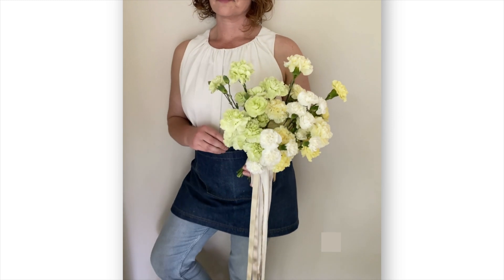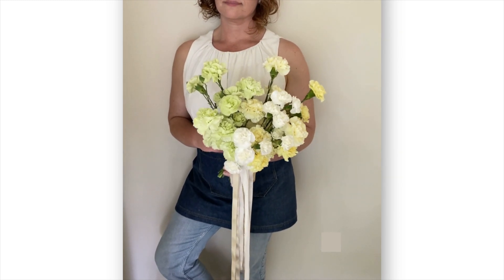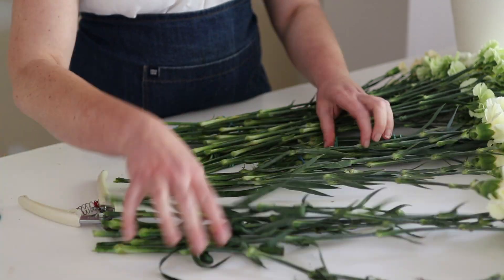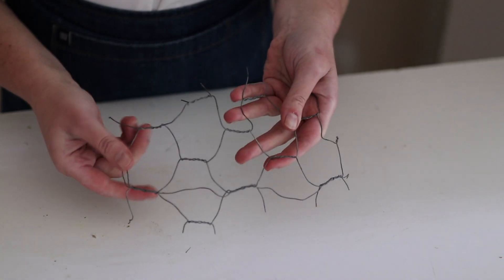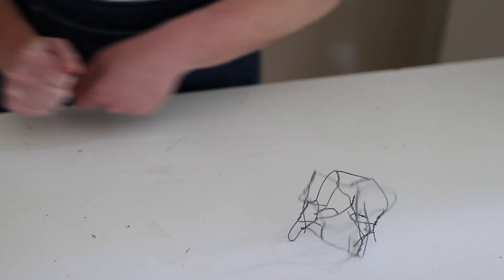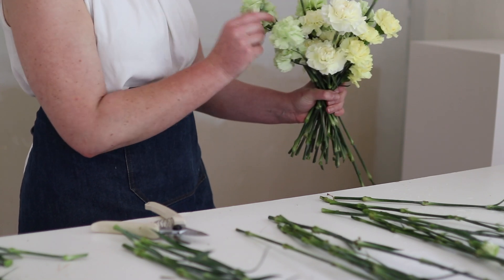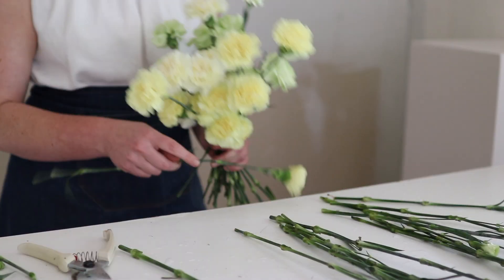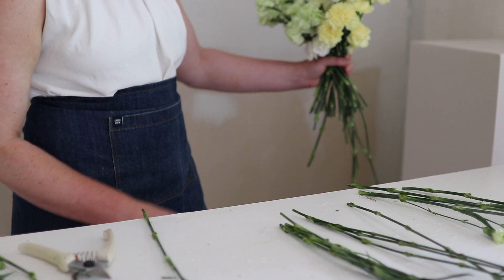{Floral Designer Vlog} Make a wedding bouquet with a real florist – my new FAVOURITE mechanic 🤗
♡  What's in this video:
Here’s a wedding bouquet tutorial from a real florist. 💐

Make a wedding bouquet with a real florist (that’s me!). I wanted to put together a tutorial on my new approach to designing wedding bouquets for a modern wedding bouquet design tutorial.

If you’re looking for a DIY wedding flowers bridal bouquet or a step-by-step tutorial for modern wedding bouquet design, this floral design tutorial will help.

Here’s the link to how to price your wedding floral designs as a professional florist

If you want me to go deeper into any of these design tips, don’t hesitate to ask.

Thank you so much for being here and supporting my channel. I’m so grateful!

💖 Kathleen